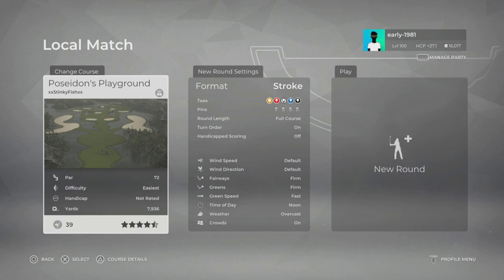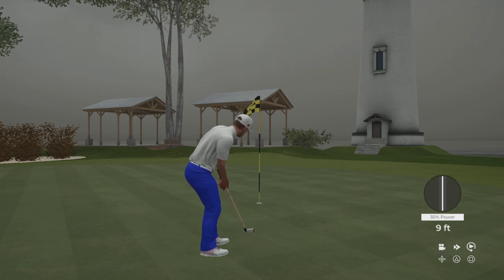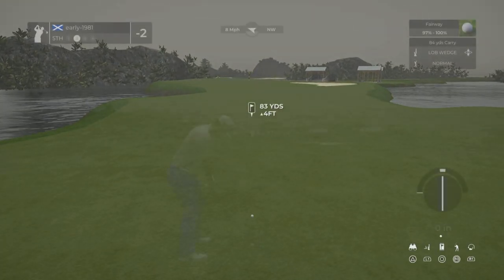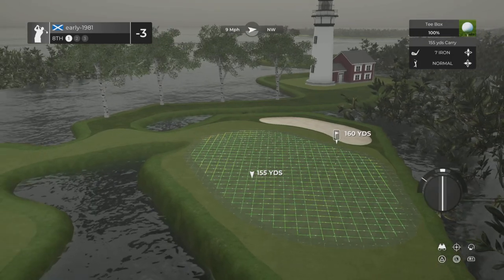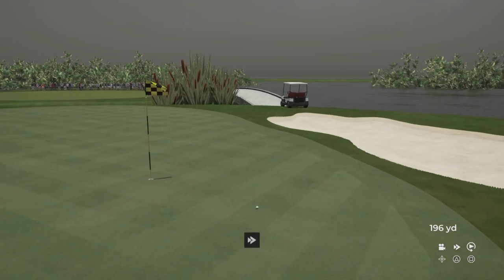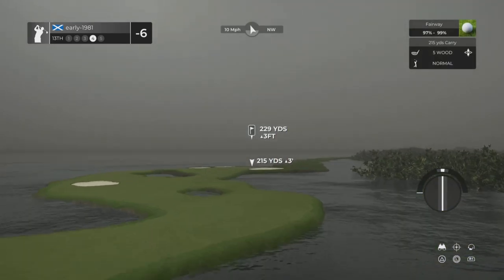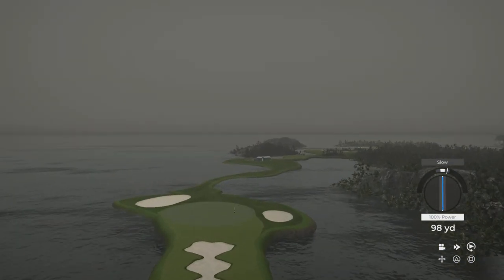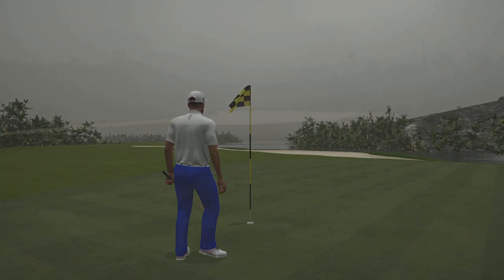PGA TOUR 2K21 - Poseidon's Playground (Fantasy Course)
I play Poseidon's Playground an extreme and fun fantasy course on PGATOUR2K21